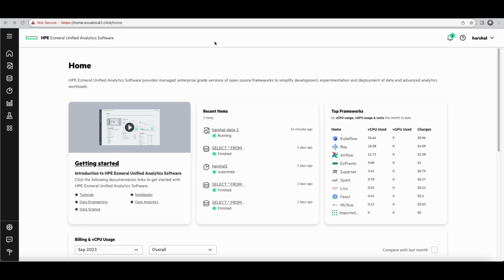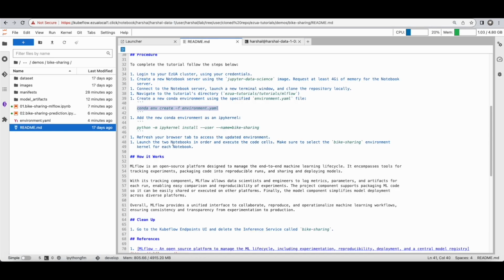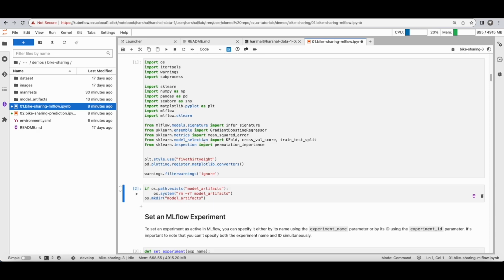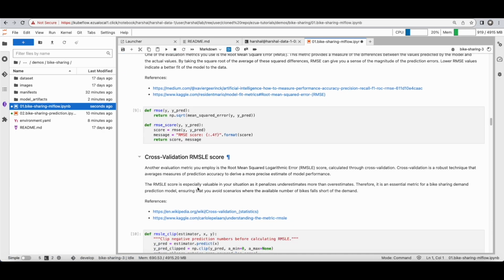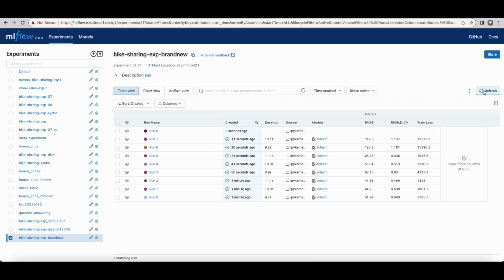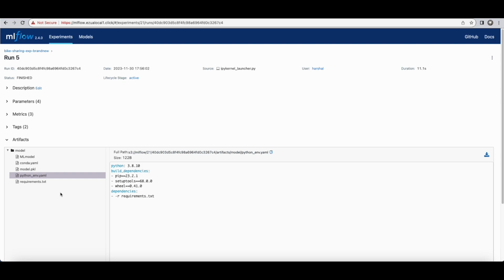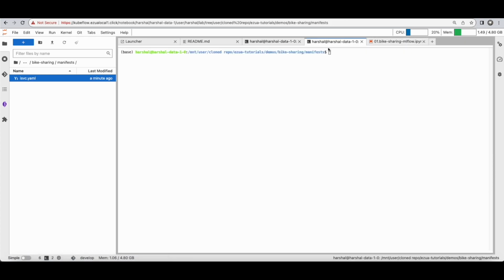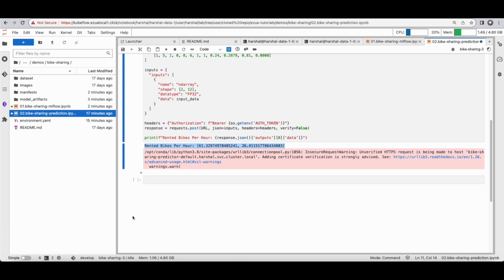2. UA MLFlow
HPE Ezmeral Unified Analytics - model training, experiment tracking, model artifact tracking with MLFlow.